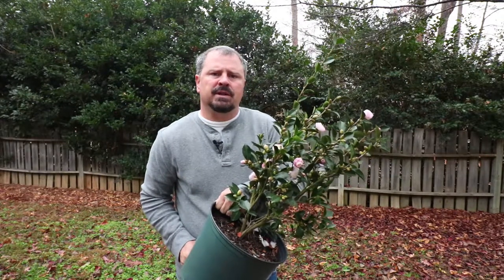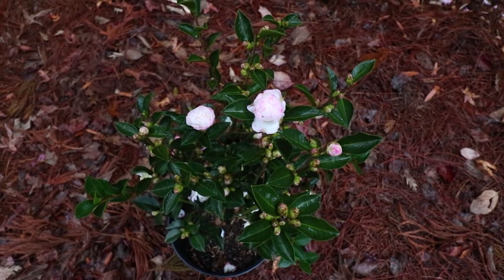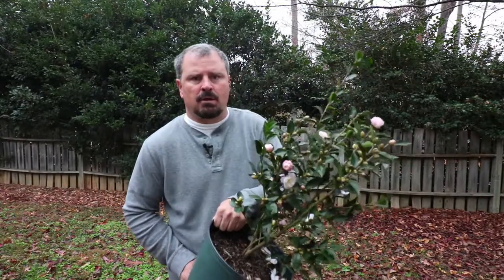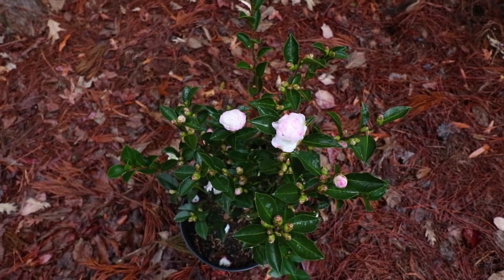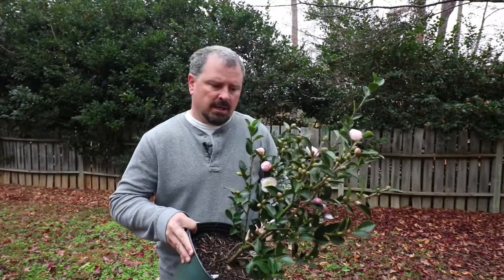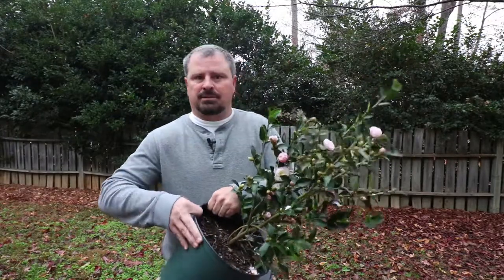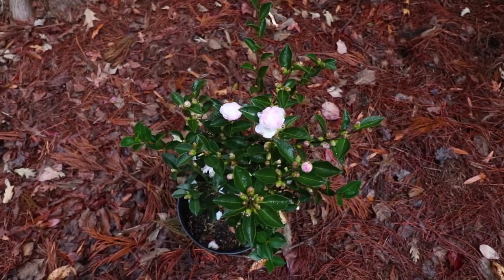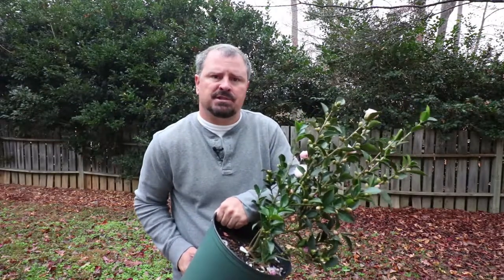How to grow Leslie Ann Sasanqua Camellia with a detailed description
This video is a detailed description of Leslie Ann Sasanqua Camellia. Leslie Ann is a fall and early winter flowering Camellia with white flowers and pink edges. It is evergreen and can grow very large over time. Leslie Ann is best used on the corner of a foundation or as a screening plant in part-shade.

Camellia Sasanqua 'Leslie Ann'
'Leslie Ann' Camellia